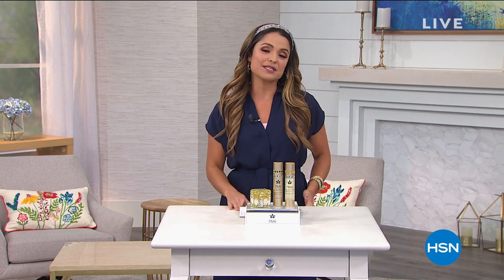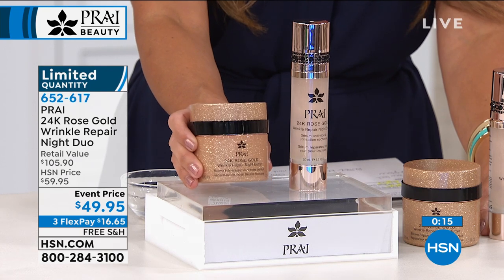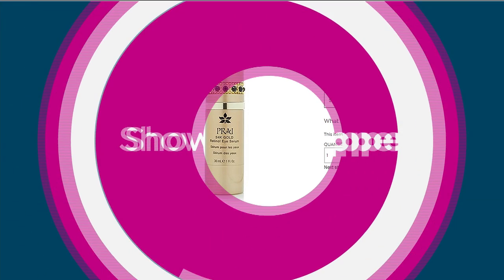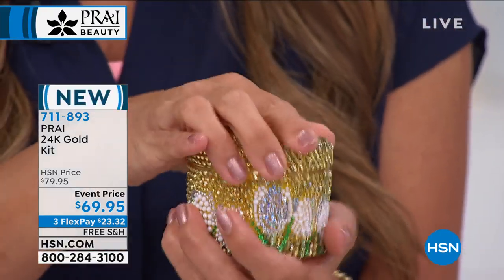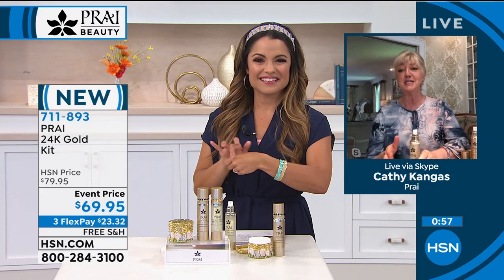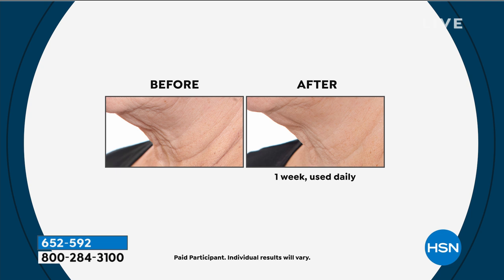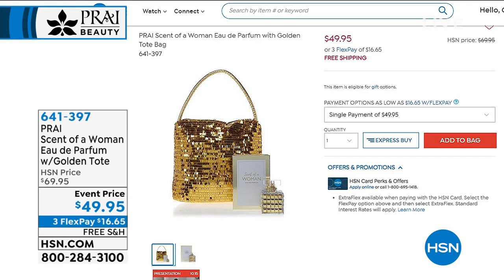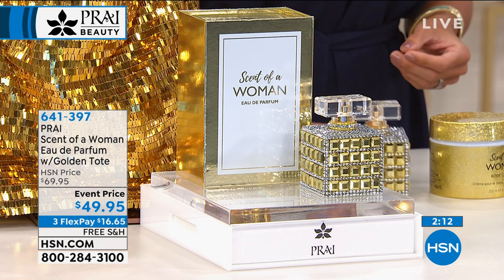HSN | PRAI Beauty 06.15.2020 - 04 PM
Discover age-defying skincare infused with an exclusive, signature ingredient of Prai Root essence.  Skincare with high-performance ingredients and innovative technology offers women of all ages a vast array of product with results-oriented formulas.